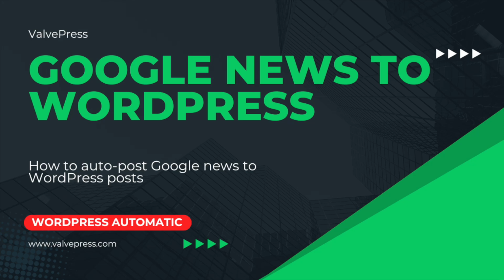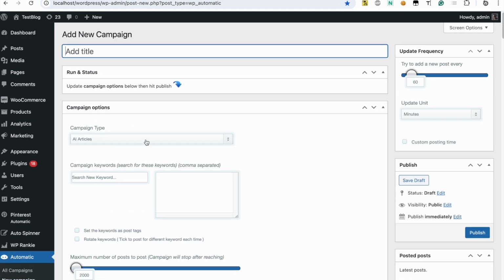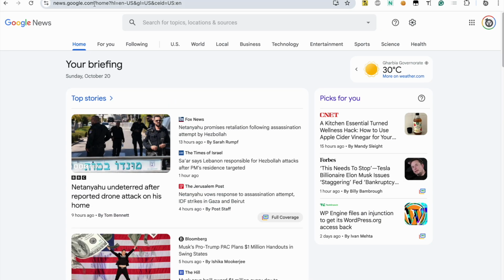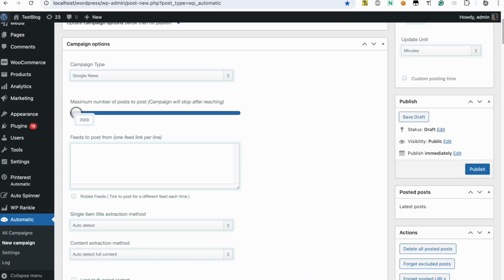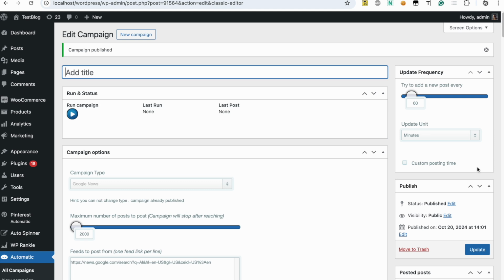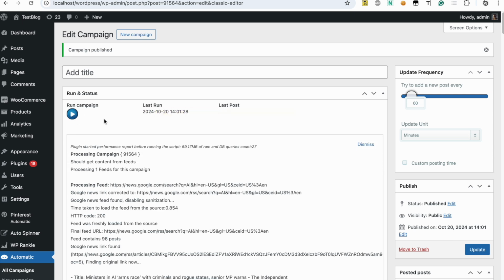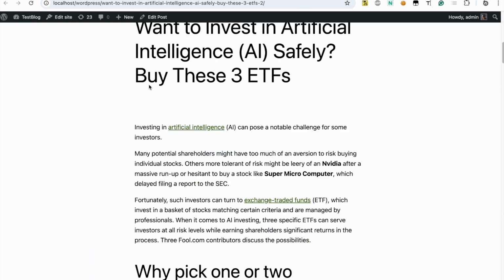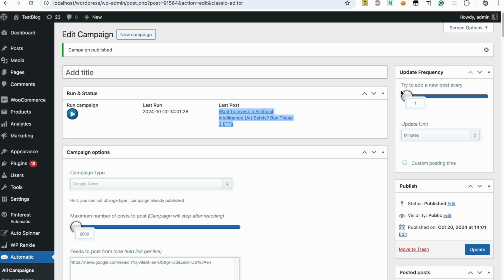How to Auto-post from Google news to WordPress posts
Learn how to automatically post from Google News to WordPress using the WordPress Automatic Plugin in this step-by-step tutorial! Here's what you'll discover:

- Creating a new Google News campaign
- Searching for your desired keyword on news.google.com
- Copying and pasting the news URL into the plugin
- Publishing and processing your campaign
- Running the campaign manually or setting update intervals for automatic posting

Keep your WordPress site up-to-date with the latest Google News articles effortlessly!